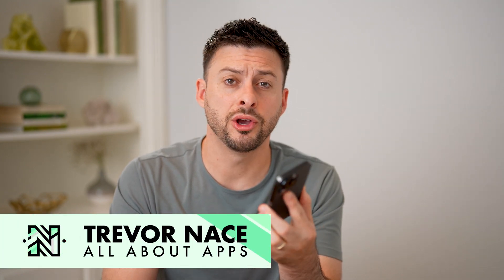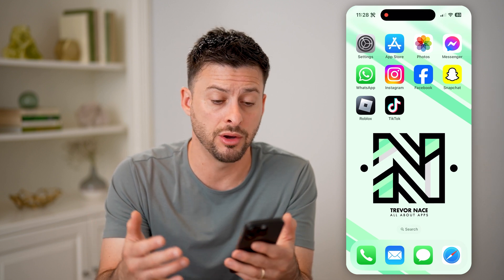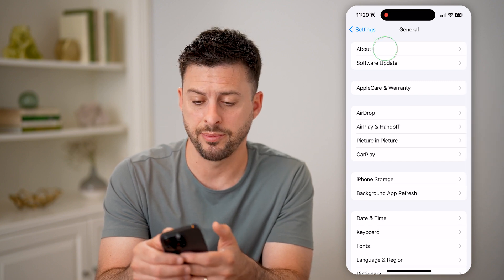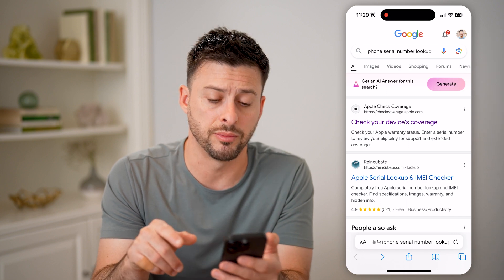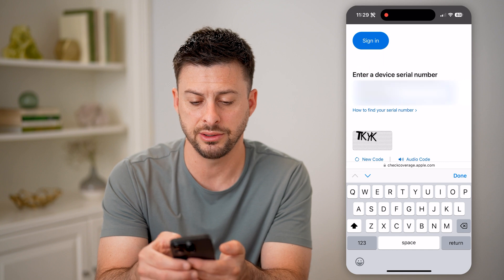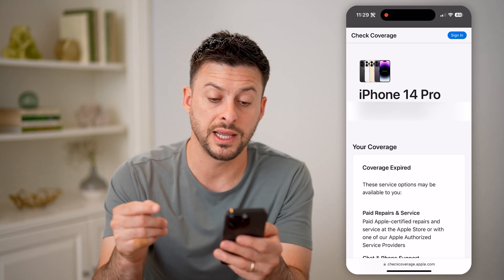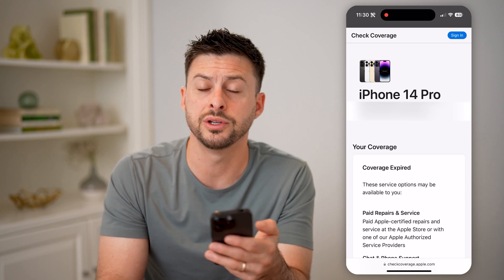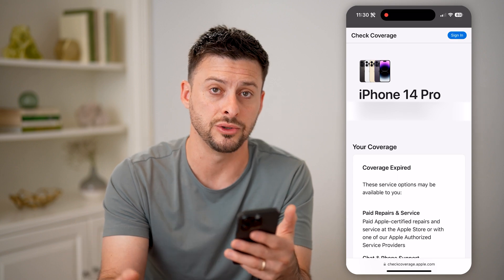How To Check A Phone's Age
Here's how to find the age of your phone, if you suspect it may not be new or just want to know the date you bought it.